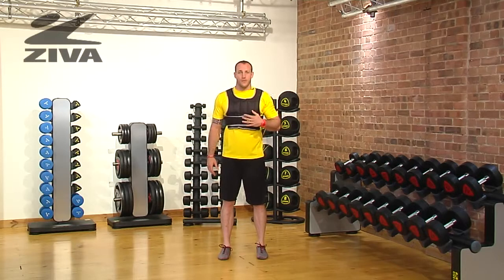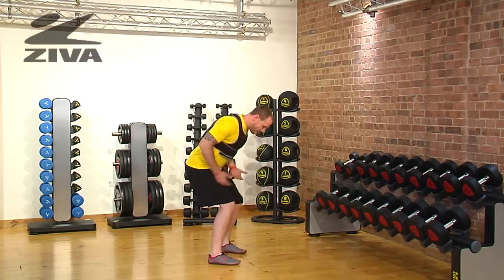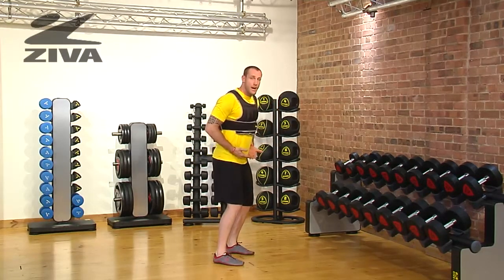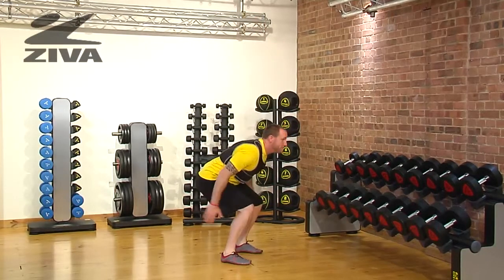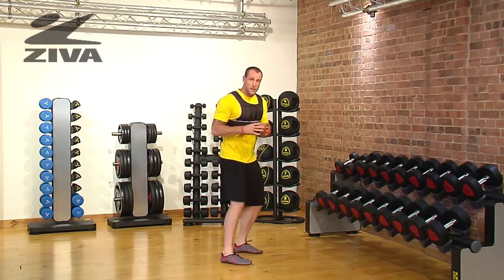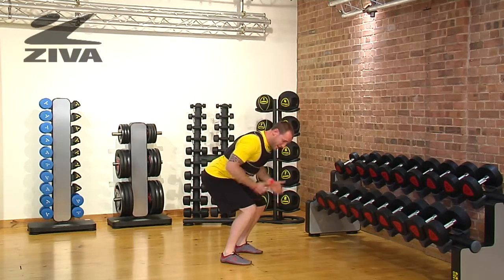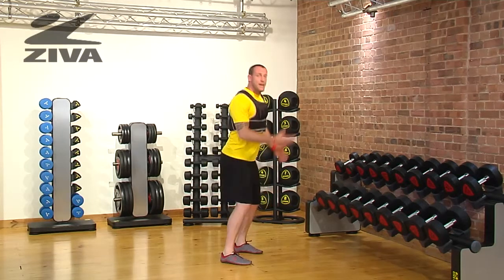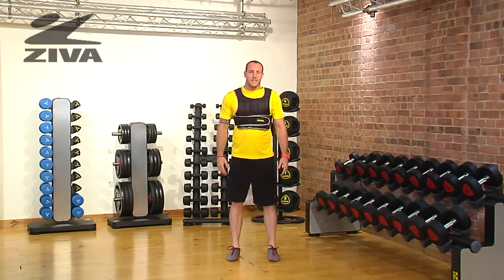ZIVA Weight Vest - Squat Jump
Matt shows us how to do a squat jump wearing the ZIVA Weight Vest.